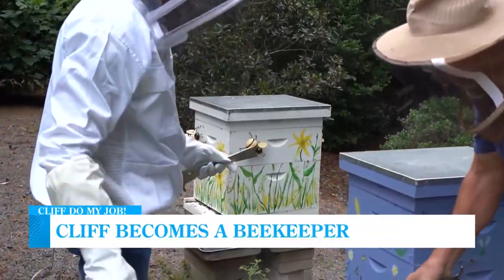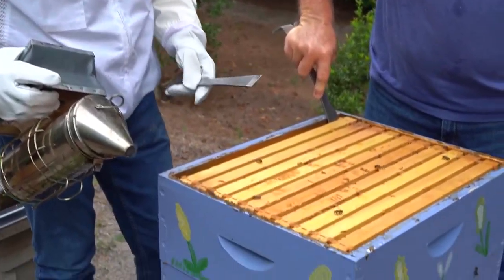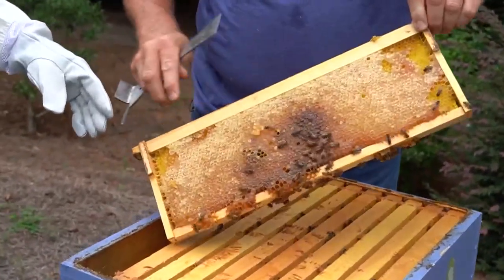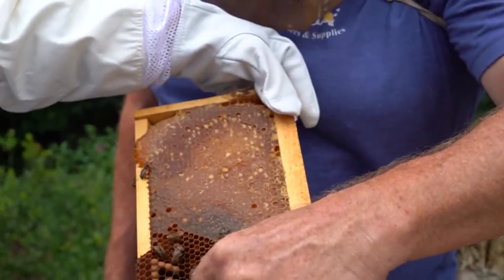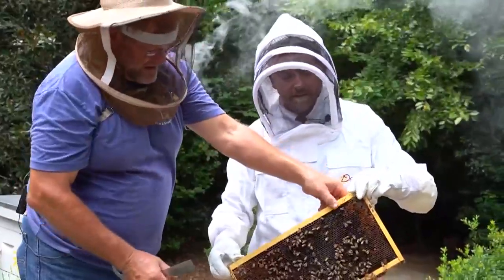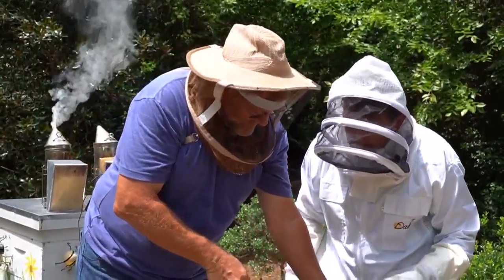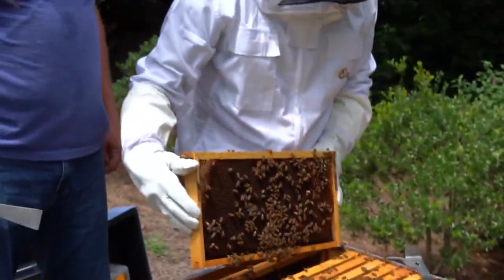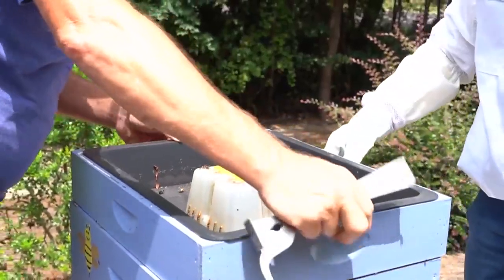Morning Mix's Cliff becomes a beekeeper